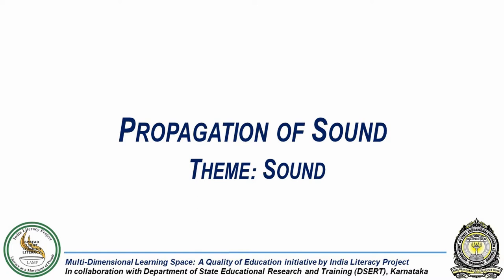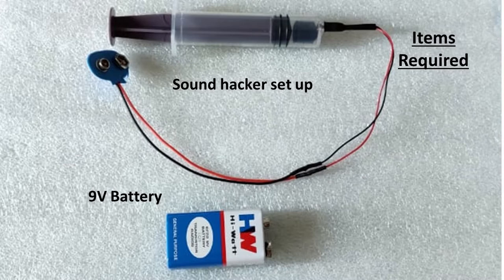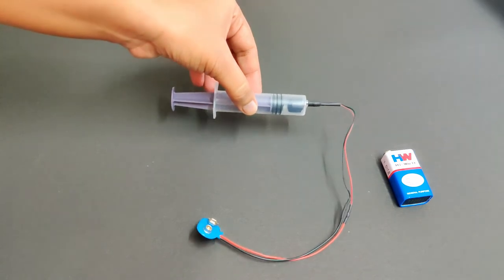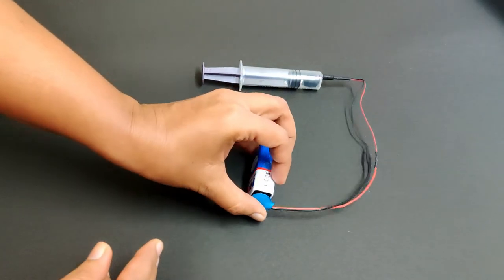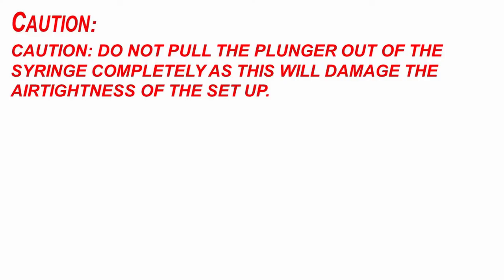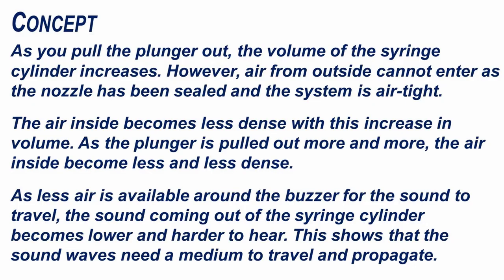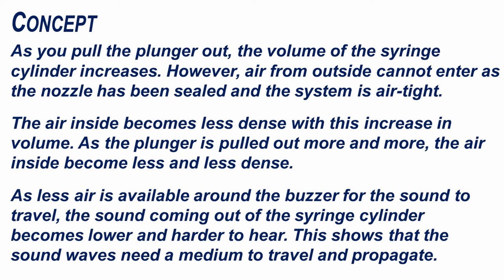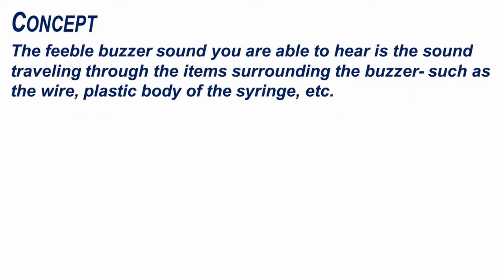Propagation of Sound (Sound Hacker)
Concept(s) Covered:
How propagation of sound gets impacted by the density of air around it

Grade and Chapter Name:
Grade 8- World of Sounds/Sound
Grade 9- Sound

How does sound travel in different mediums (media)?
Does the speed of sound change in different media?